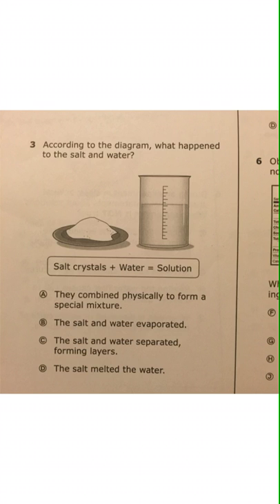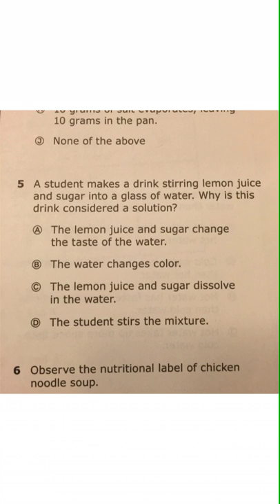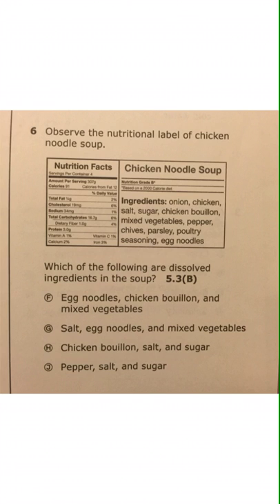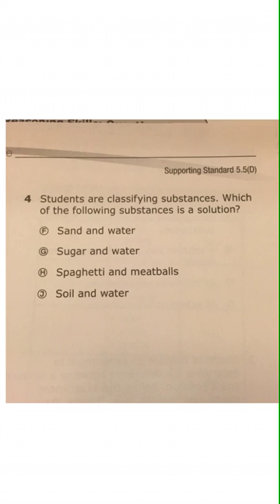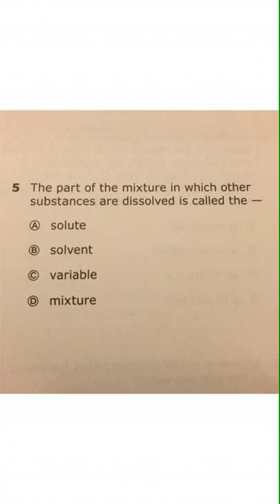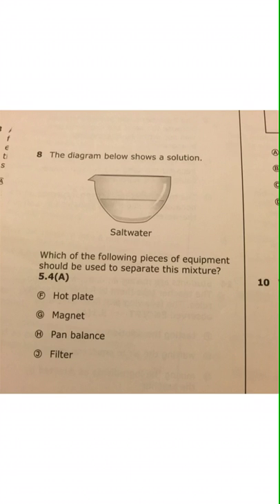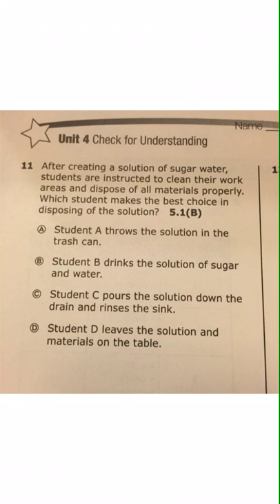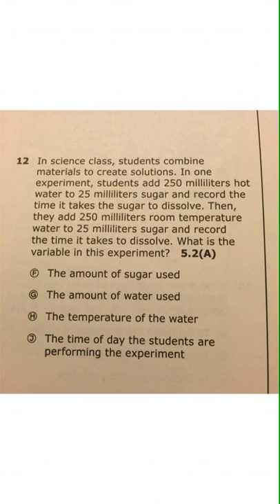sept 16 122